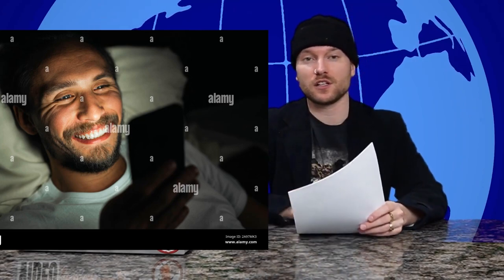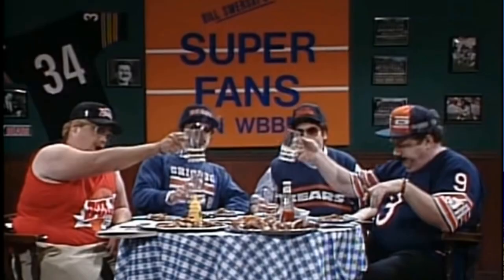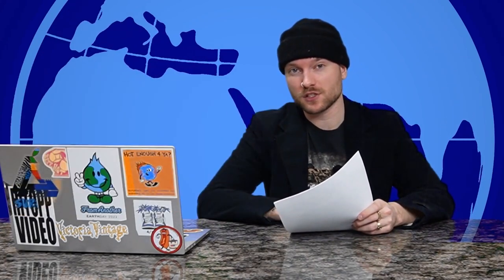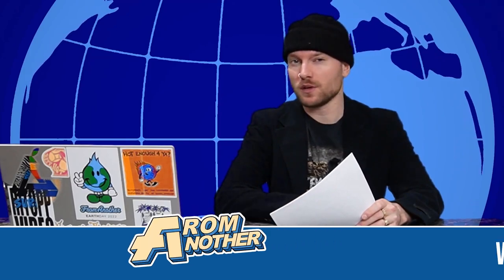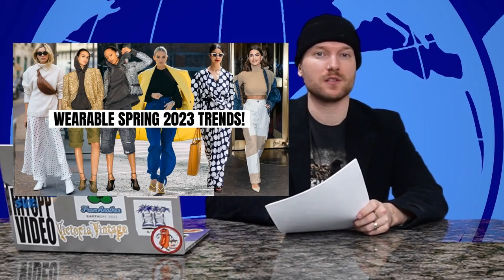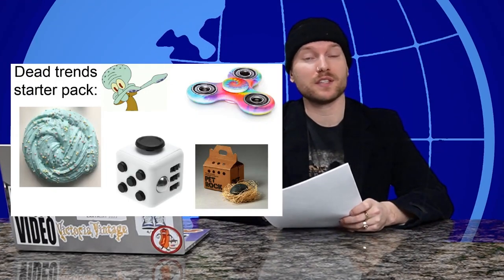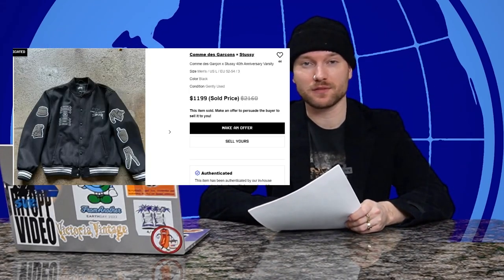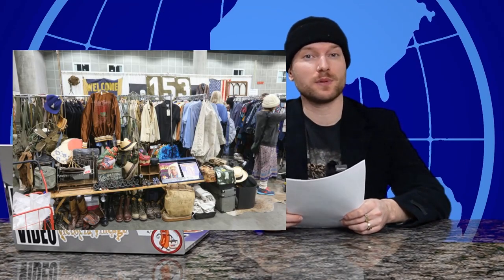What Happened to Sean Wotherspoon and Round Two?! Spring Trends! The Vintage News Episode 5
This week on the Vintage News, we take a deep dive into what we think is gonna be the hottest vintage item of the spring. We also discuss everyone's favourite vintage door round two and two of their sudden closings that happened last month. Finally, we take a look at the biggest upcoming vintage events that you're not gonna wanna miss.

From Another is a locally owned and operated vintage, streetwear and sneaker store established in 2017. With locations in Edmonton and Calgary, From Another strives to offer a highly curated shopping experience. Come check us out at either of our locations today and shop ‘From Another’.